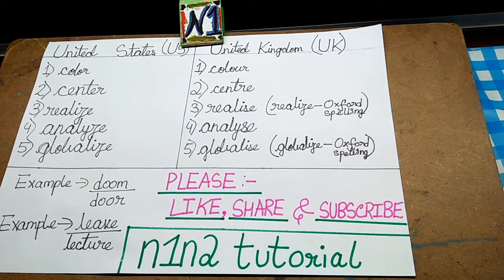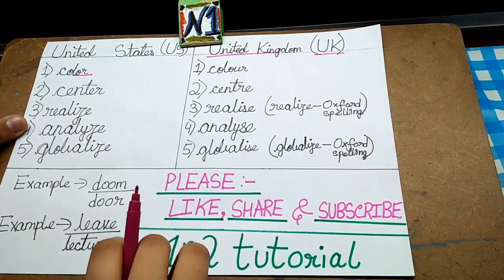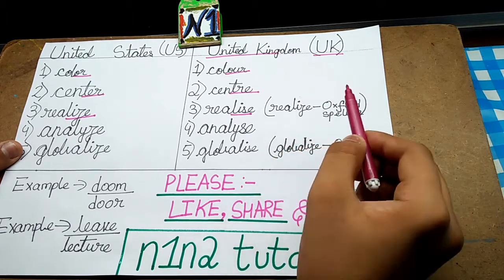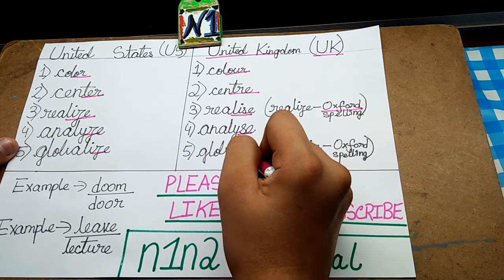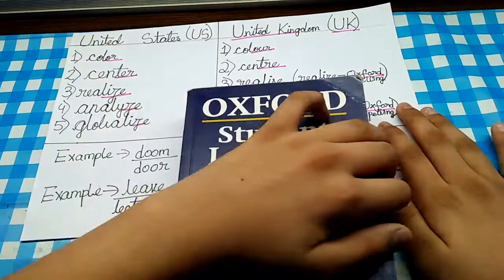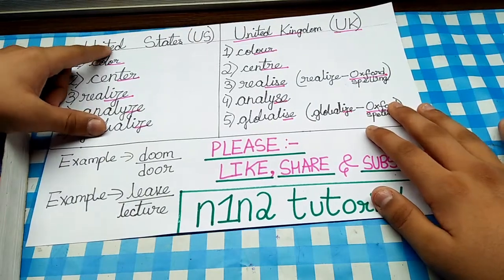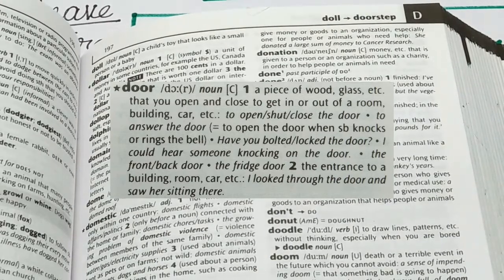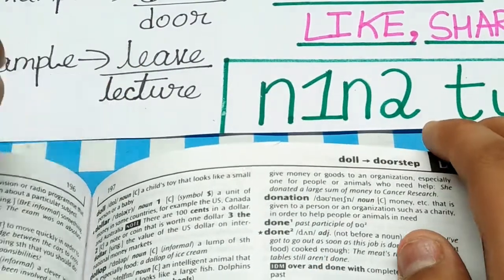How to use a Dictionary and find words very fast! Differences between American and British English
Hello Friends!
Welcome to n1n2 tutorial !

This is a video in which n1 will teach you how to use a dictionary and find words in it.

Although you may know how to do so, but in this video, n1 will teach you how to look for words in a dictionary very fast and in an easy way!

AMAZING FACT:-

Do you know, that there are two types of English, one being the American English and the other, British English.

American English is used in the US (United States) while British English is used in the UK (United Kingdom), and they have differences between them.

So Just DIVE into the Video and ENJOY!

If you find this video interesting, useful or  informative, do leave a LIKE, SHARE this video with your friends and family, who can also learn something useful and informative by watching this video, SUBSCRIBE our YouTube channel !

LINK to TWEET:-